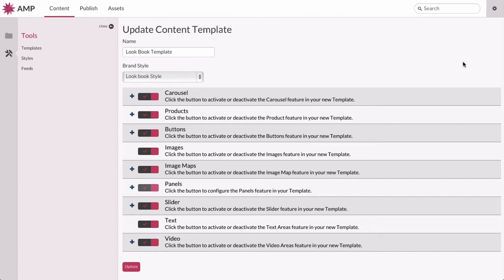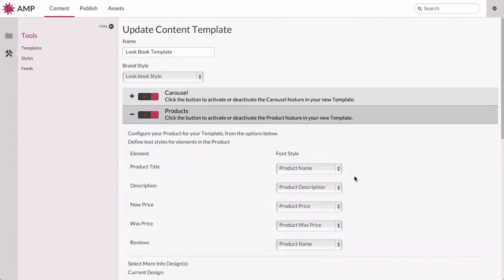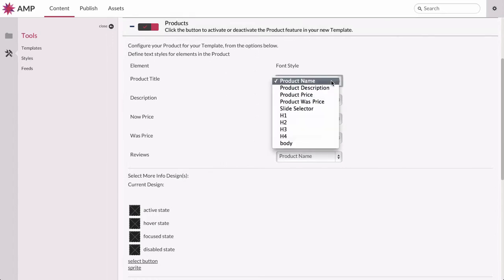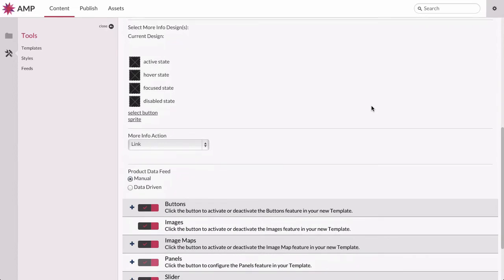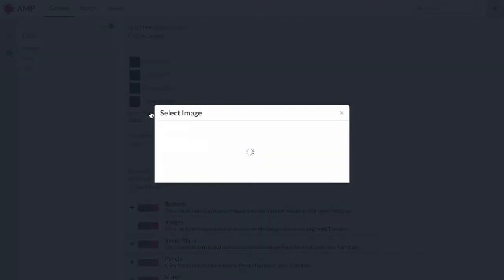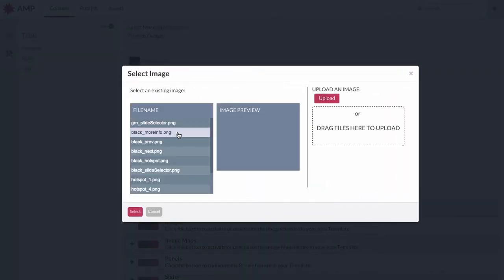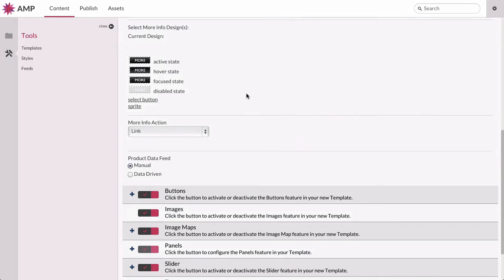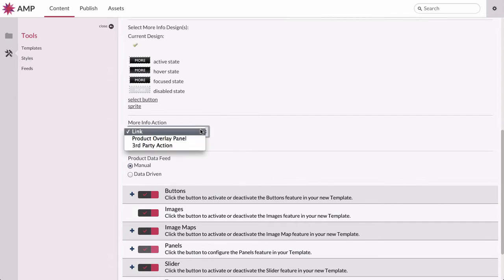Content Template - Product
Learn how to configure the Product element using your Content Template.